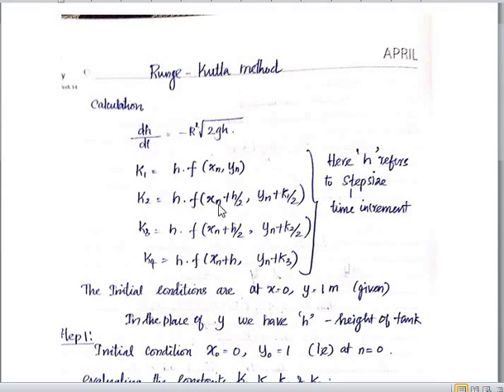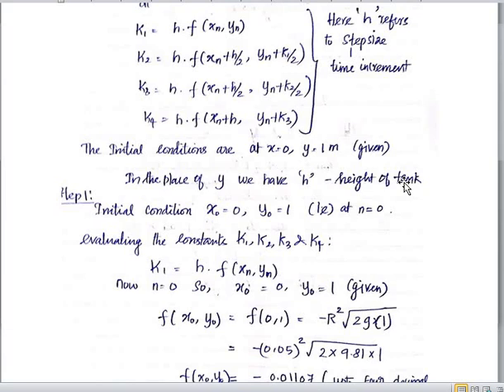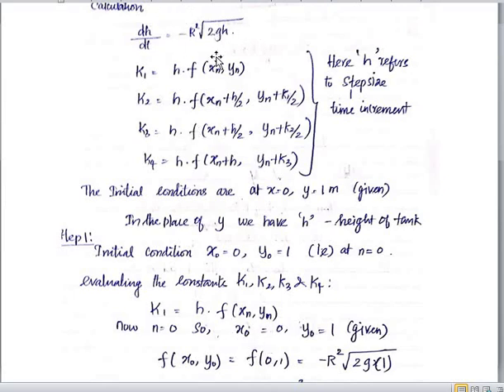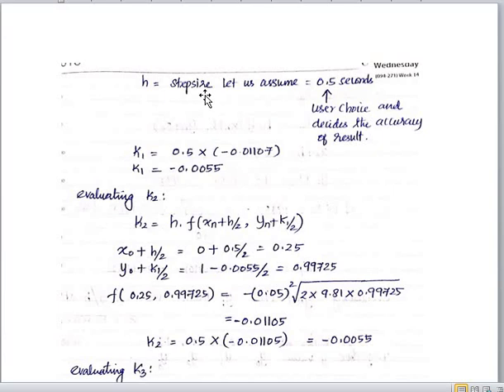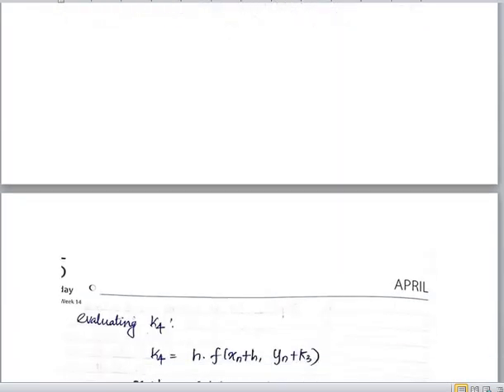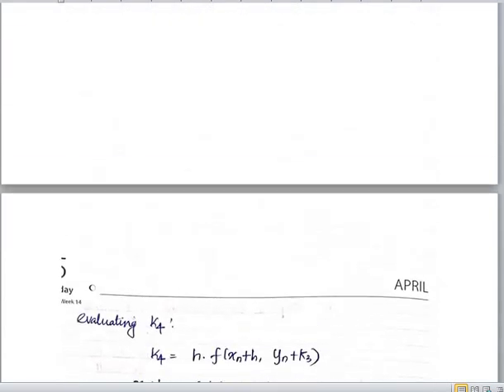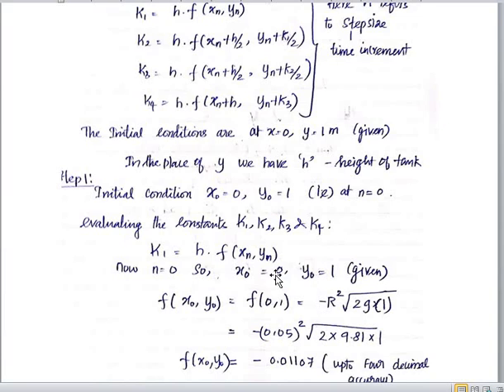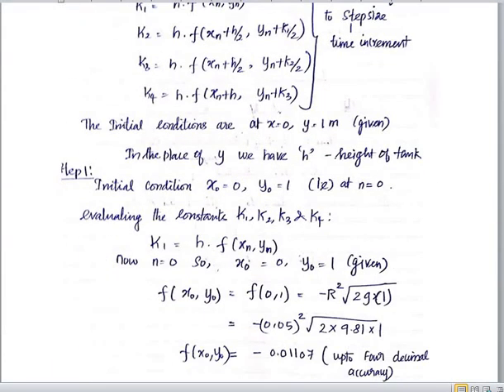Ordinary Differential Equation - MS-Excel Part - 2